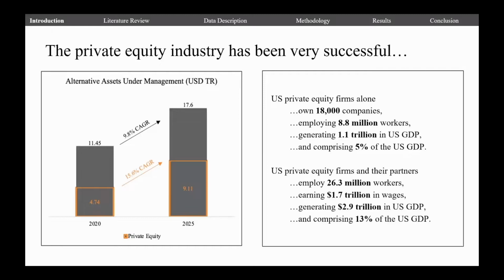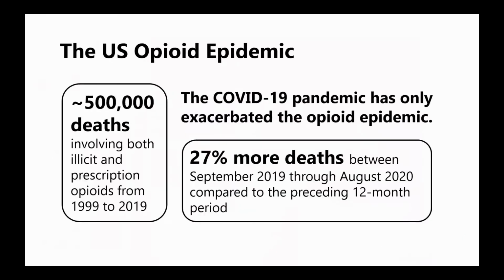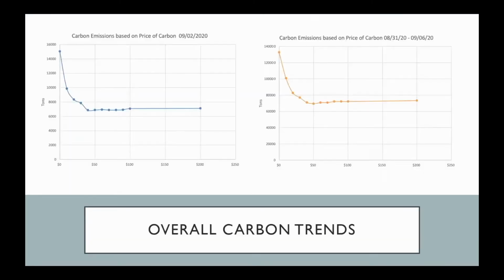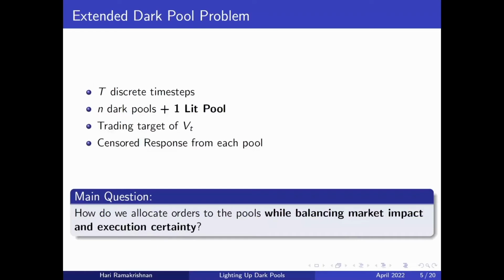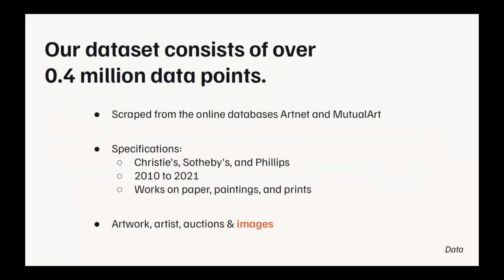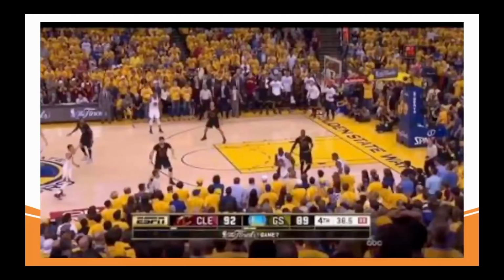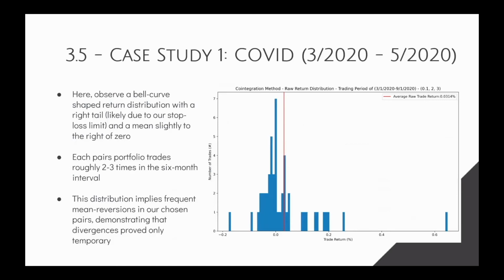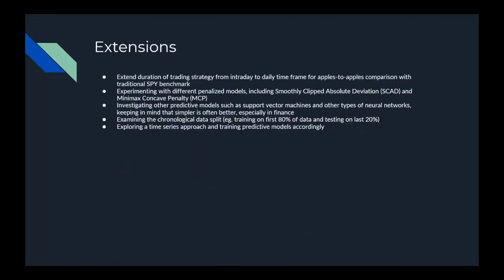ORFE Class of 2022 - Top Senior Thesis Presentations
The top 8 Class of 2022 Undergraduate Senior Thesis Presentations in the department of Operations Research & Financial Engineering, Princeton University.

* Isabelle Grosgogeat - "Impact of women and minority ownership on private equity"
* Joyce Luo - "Equitable data-driven resource allocation to fight the opioid pandemic"
* Caroline Noonan - "The impact of carbon price on power plant dispatch, production costs, and total emissions"
* Hari Ramakrishnan - "Lighting up dark pools"
* Serena Ren - "Automatic art appraisals"
* Mitchell Stroebell - "A comparison of advanced player statistics for the NBA"
* Jack Woll - "Pairs trading and volatility"
* Andre Yin - "Equity trading strategies based on macroeconomic event analysis"